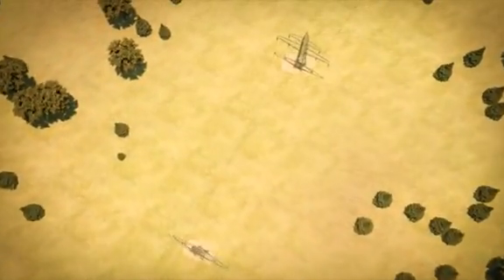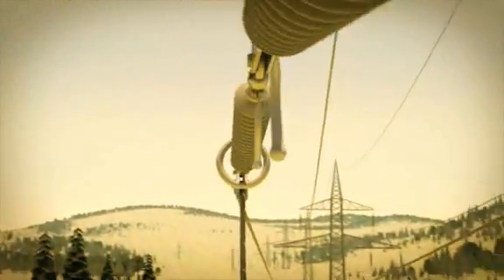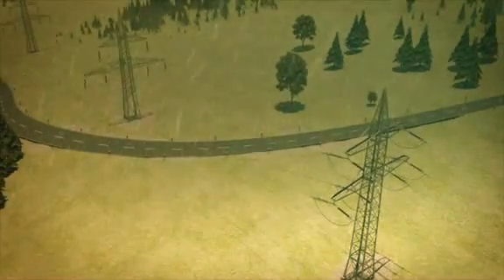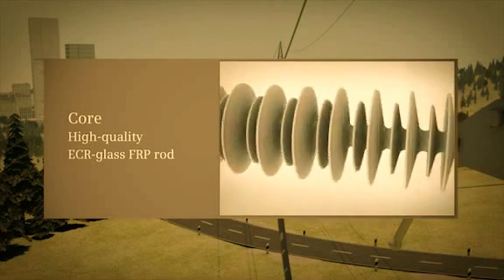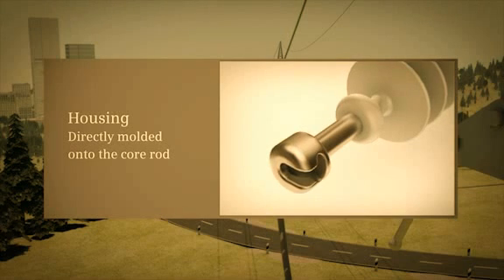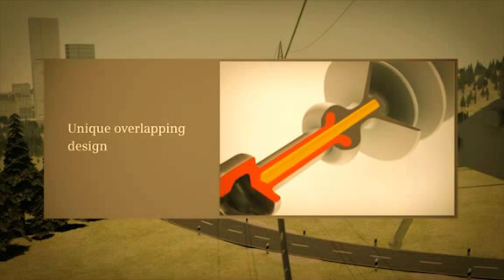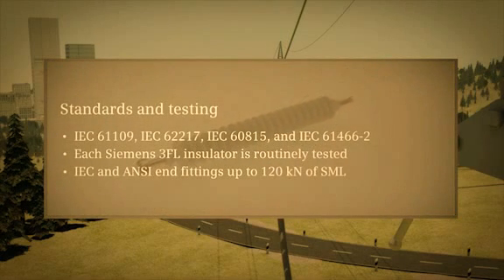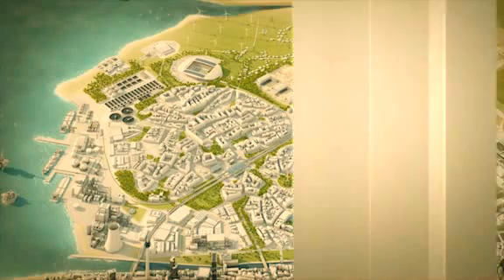Sứ chuỗi Silicon Siemens 24kV 35kV - Long Rod Insulator Siemens 3FL TOJI GROUP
-TOJI Nhà Phân phối độc quyền sản phẩm chống sét van trung và cao thế  3EK4,3EK7, máy cắt , recloser ,tủ RMU cho Tập Đoàn SIEMENS( Đức ) tại Việt Nam
- TOJI Nhà phân phối độc quyền phía Bắc các sản phẩm điện của tập đoàn 3M - MỸ (đầu cáp trung thế loại co rút nguội, co rút nóng hộp nối cáp ngầm trung thế, hộp nối cáp hạ thế, băng keo cách điện thanh cái, đầu nối cáp chuyên dụng kiểu Plug-in: Elbow, Tee Plug...).
-TOJI phân phối độc quyền phía Bắc các sản phẩm viễn thông của tập đoàn 3M- Mỹ (Keo bịt cáp, Tập điểm ngầm,máy đo Dynatel, Băng keo Scotchcast, phiến đấu dây ,phiến bảo an, ODF , măng sông cáp đồng, măng sông cáp quang, dây nhảy quang, dây nối quang, đầu nối quang, rệp nối quang, bàn ép rệp , dụng cụ thi công rệp , máy đo và định vị lõi cáp đồng,bộ chia quang PLC Gpon, sản phẩm phục vụ FTTx. ).
-TOJI Nhà phân phối độc quyền thiết bị đóng cắt và thiết bị công tắc ổ cắm, thiết bị âm sàn cho Tập Đoàn  Legrand ( Pháp )  tại Việt Nam
- Sản xuất -- lắp ráp -- tủ bảng điện trung thế, hạ thế , đại lý của các hãng thiết bị lớn và tên tuổi như ABB, AREVA,SCHNEIDER,LS,MITSUBISHI,ALSTOM,NULEC,COOPER,GE,NIKKON ...